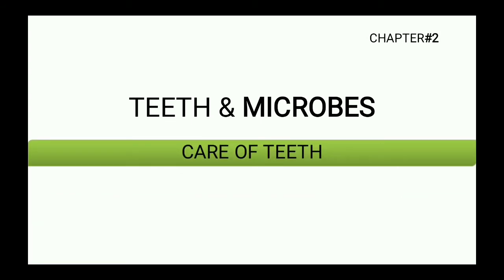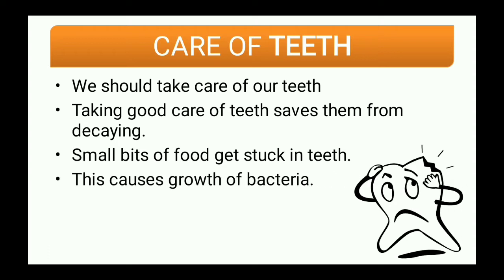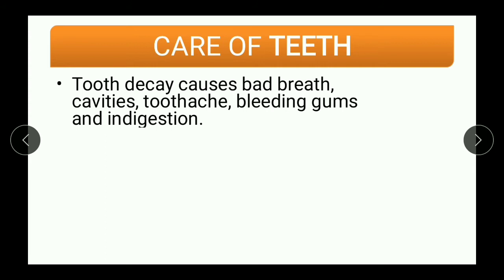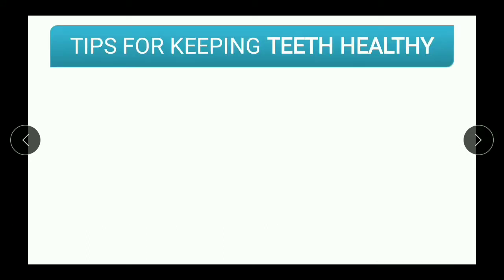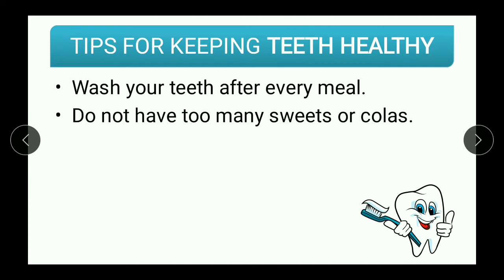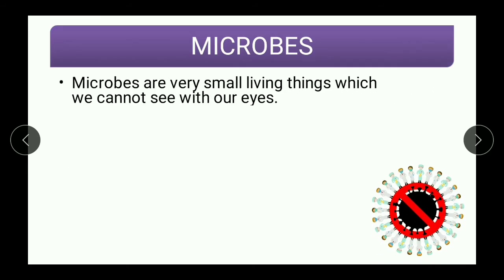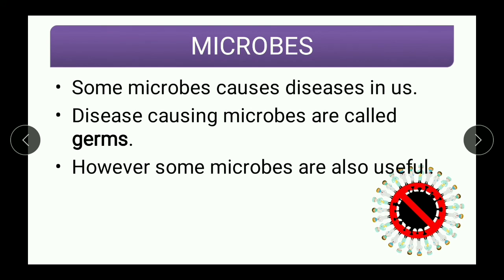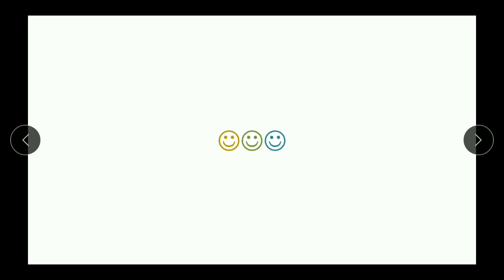Class 4 | Chapter 2 | Teeth and Microbes : Part 3 ( Care of teeth, healthy teeth tips , microbes )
Class 4 | Teeth and Microbes : Part 3
 ( Care of teeth, Tips for keeping teeth healthy, Microbes )

In this session we will study :

a) How to take care of teeth ?
b) Tips for strong teeth
c) What are Microbes ?

This video consists of chapter 2 of Class IV living science which is "Teeth and Microbes"

Reference:
1) Ratna Sagar textbook of living science
2) NCERT Textbook of Science